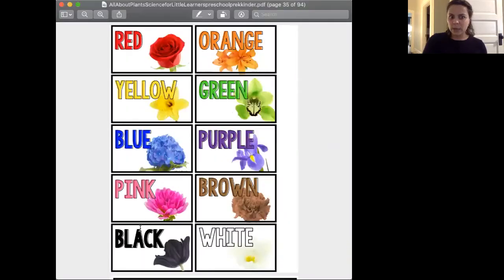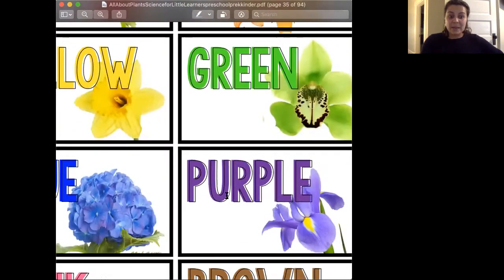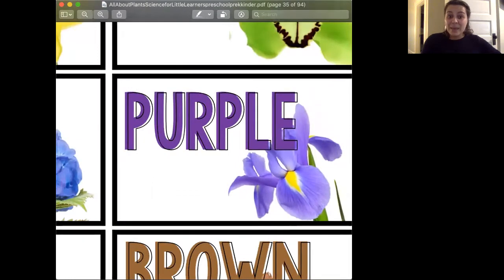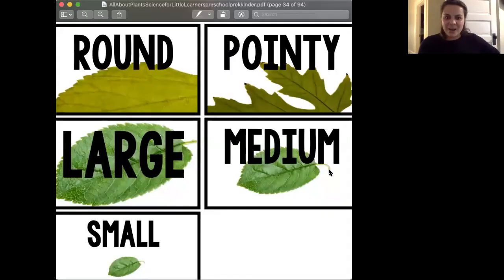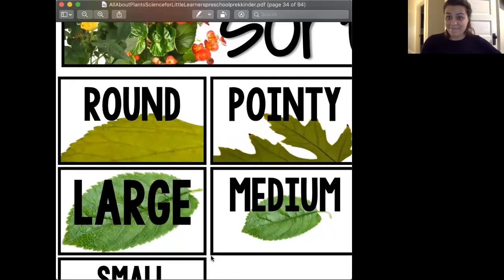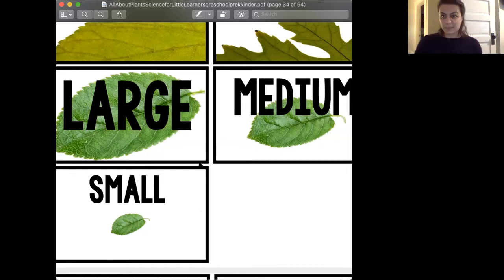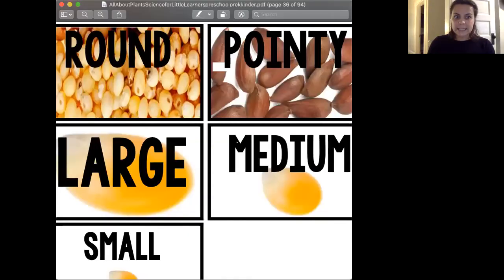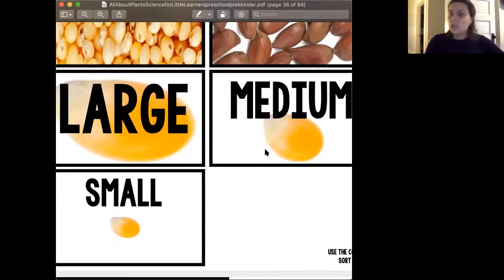Science - Observable Attributes of Plants